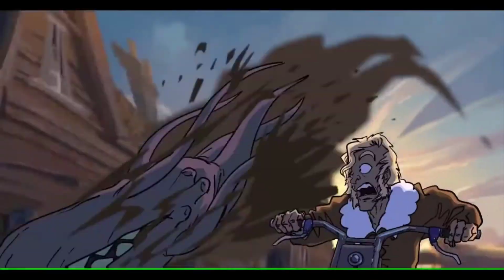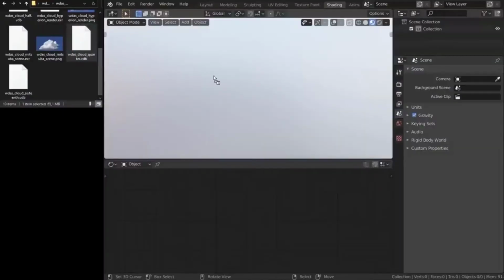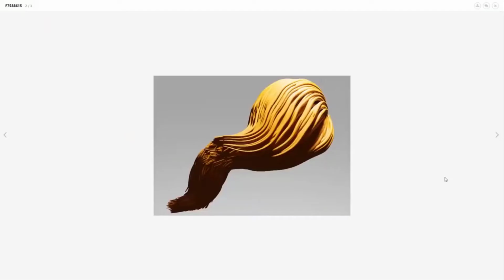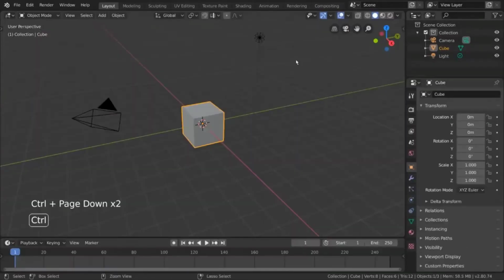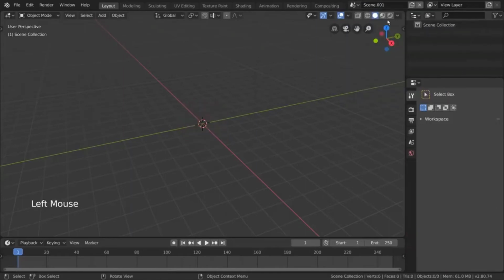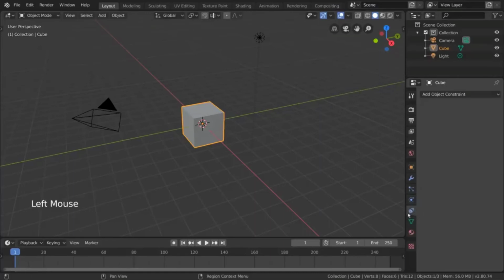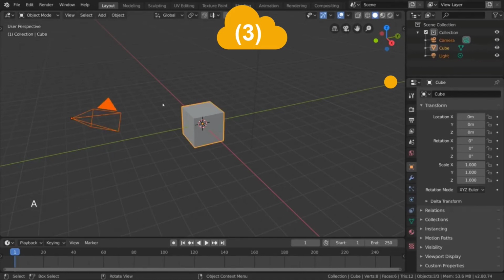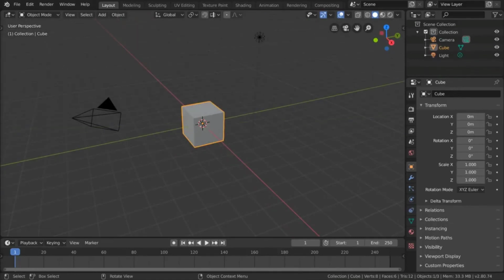(Learn with us | Blender education from the source | (Part 2 * أتعلم معنا | بلندر من المنبع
Blender.org - Home of the Blender project - Free and Open source
Blender is a free and open-source 3D computer graphics software
Blender is the free and open source 3D creation suite. It supports the entirety of the 3D pipeline—modeling, rigging, animation, simulation, renderin
The Blender Foundation is a non-profit organization responsible for developing the Blender program, which is an open source program used for 3D design. The Foundation has produced some short animated films, such as: Elephant Dreams, Big Back Builder, Sentel, Tears of Steel. Wikipedia
Blender is a free and free 3D design program, launched under the open-source GNU General Public License, used to create 3D movies, cinematic hoaxes, interactive 3D programs and video games, and is used in 3D printing and is used to create 3D models inspired by reality. Available on more than one platform including Linux,